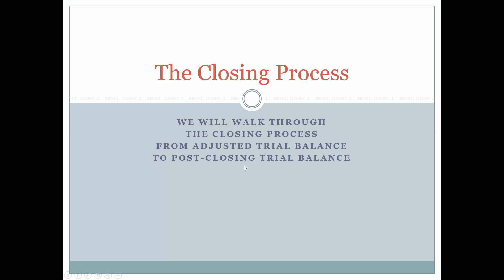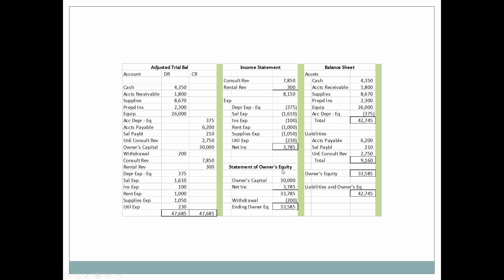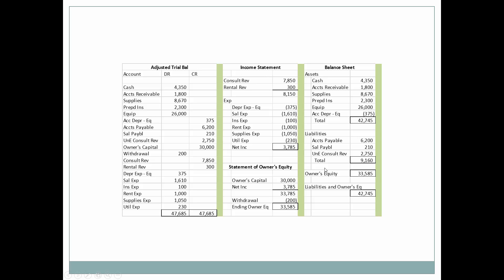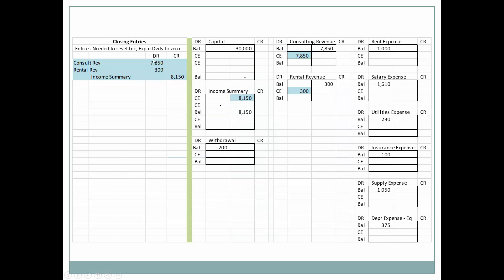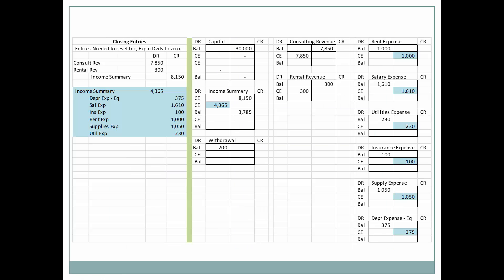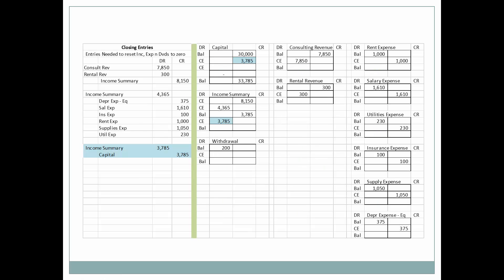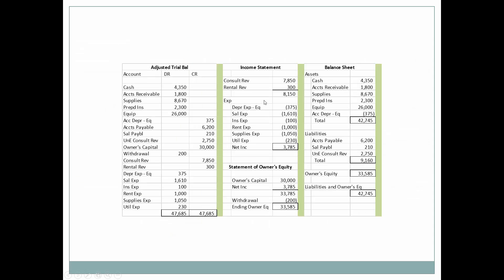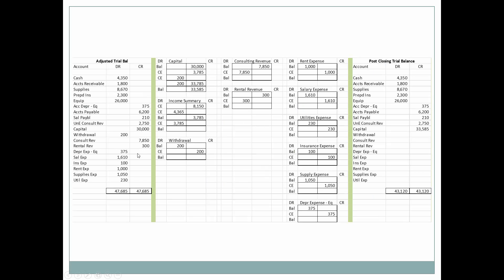Adjusted Trial Balance to Post Closing Trial Balance Sole Proprietor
Using closing entries, we will close all of the temporary accounts from the adjusted trial balance and prepare the post closing trial balance.